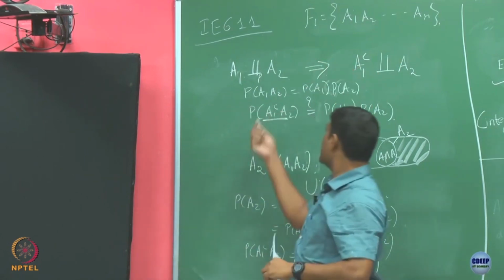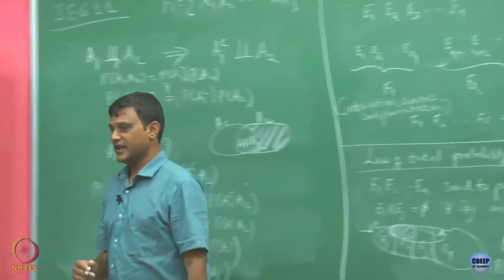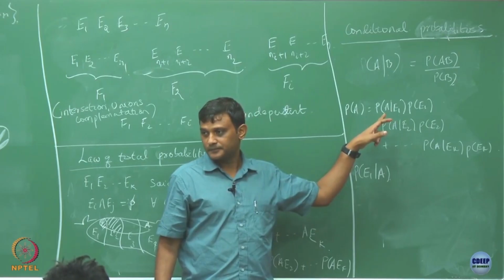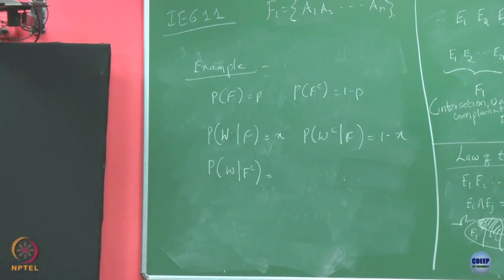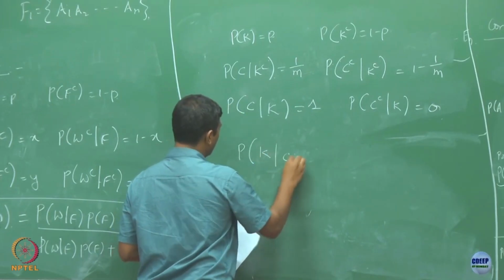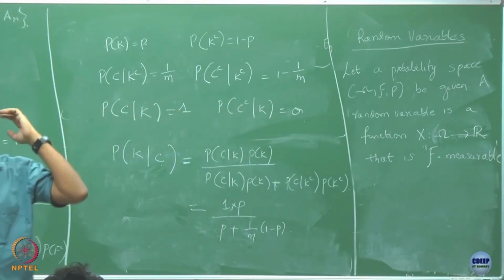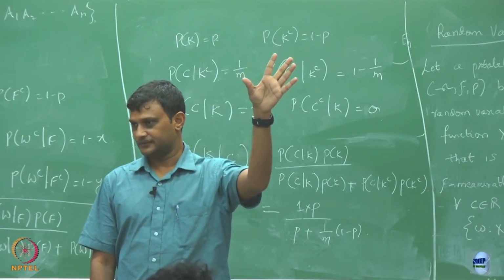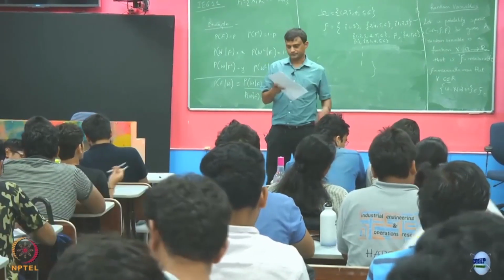Lecture 4: Baye's Theorem and Introduction to Random Variables